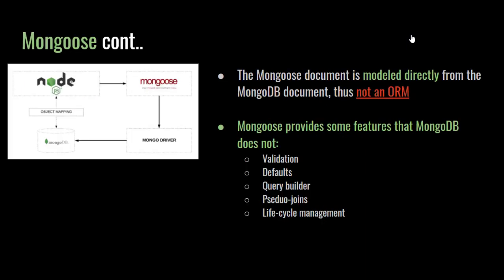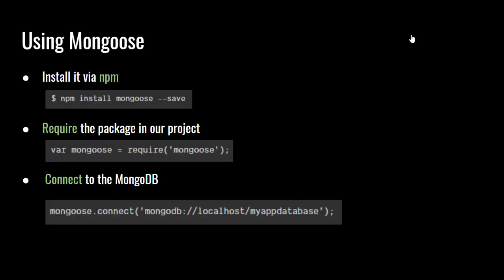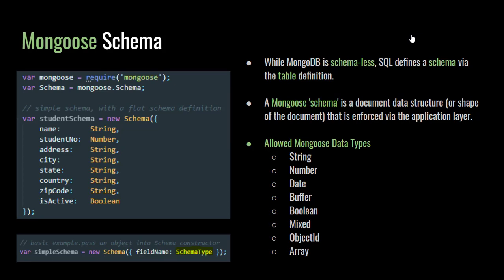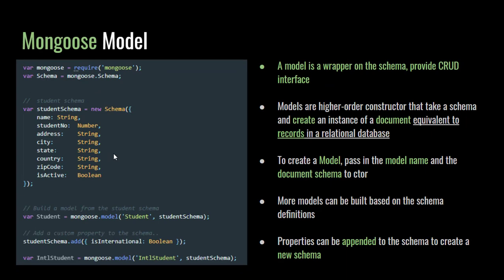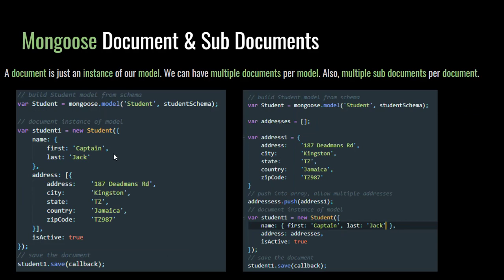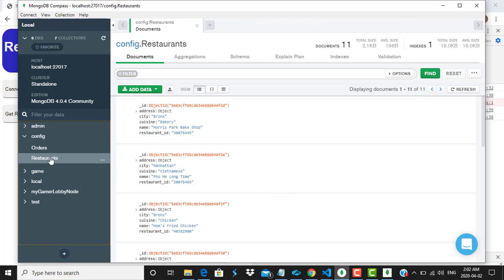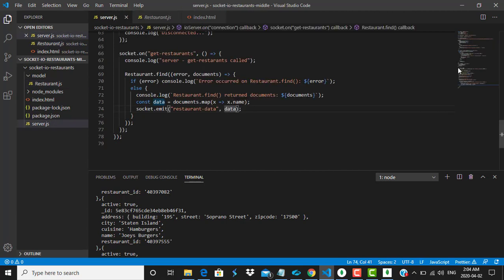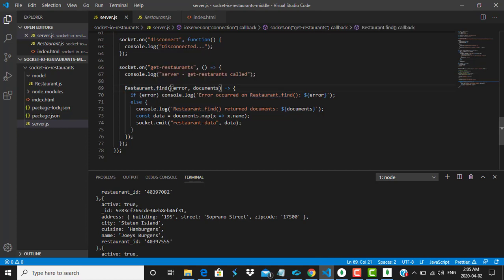Intro to Mongoose